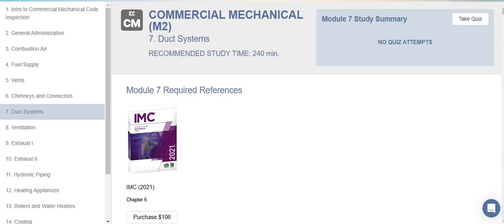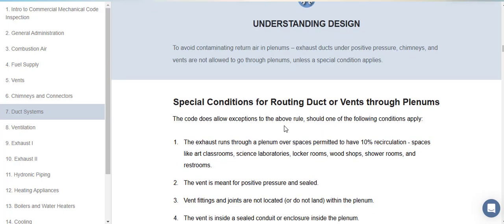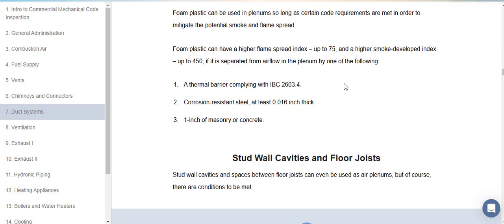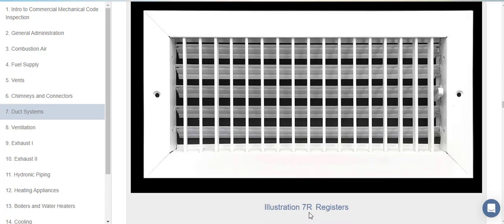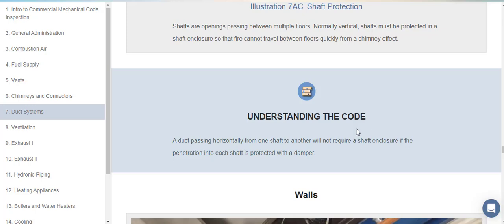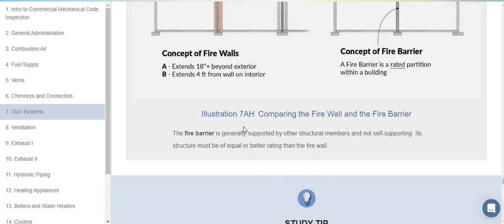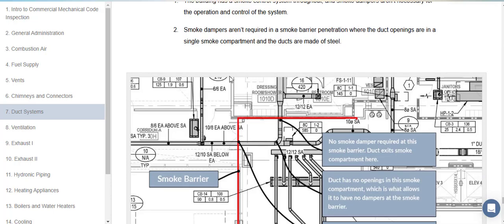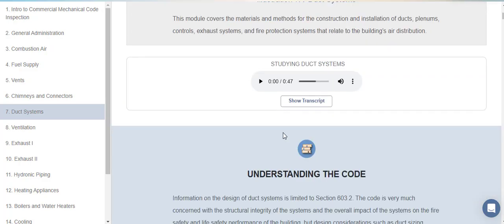CMI course 7 Duct systems